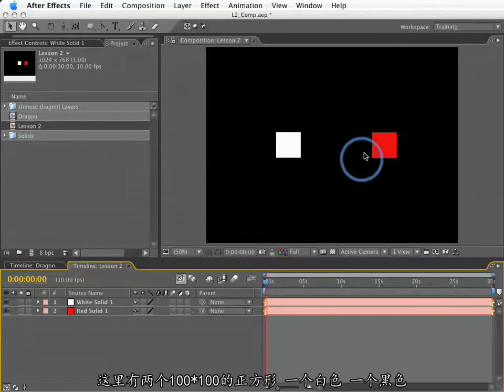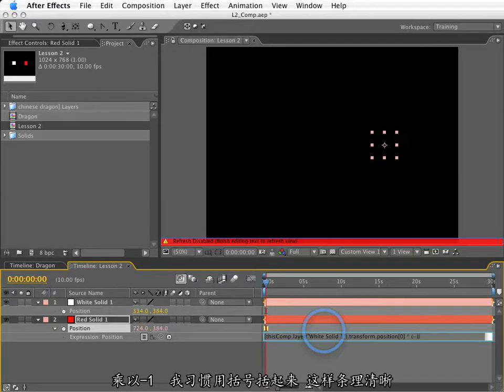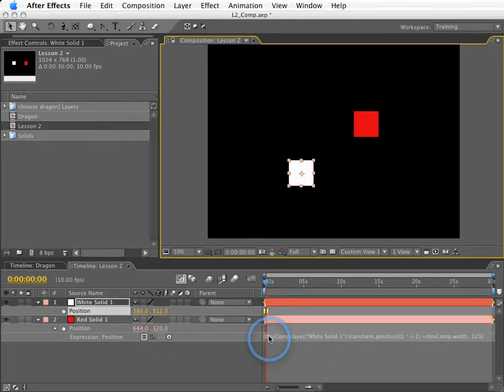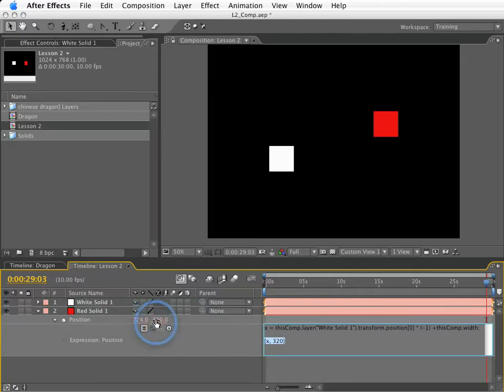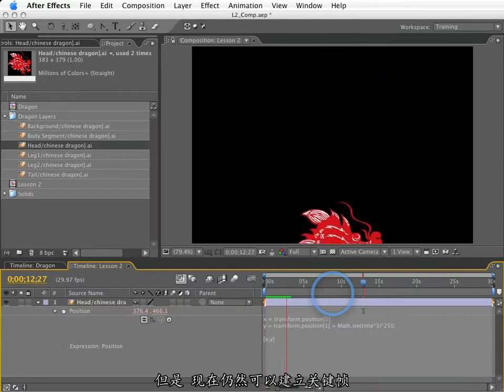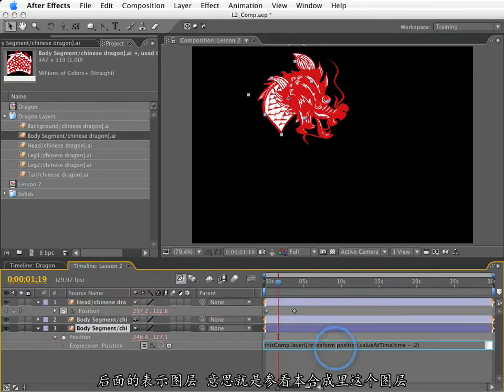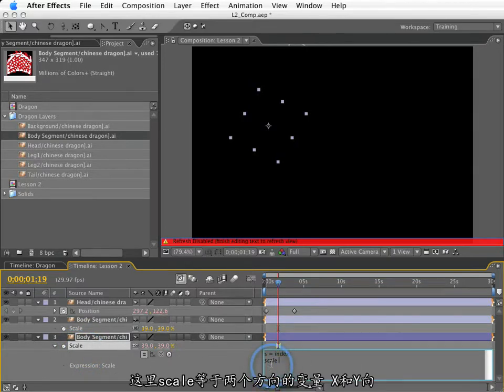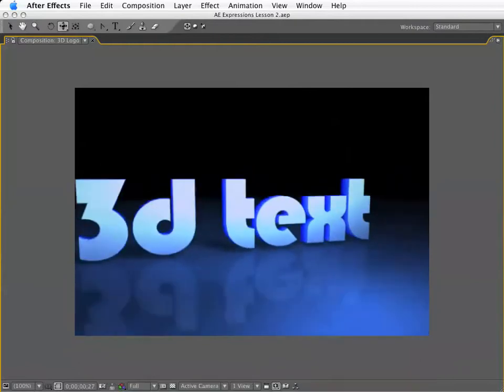After Effects Expression 表達式 視頻教學 (中文字幕) Part.2